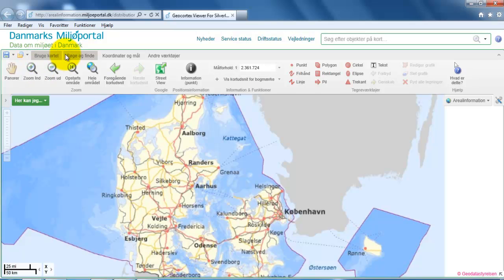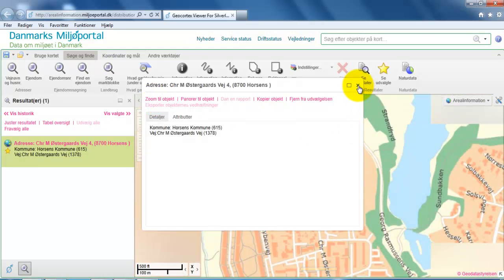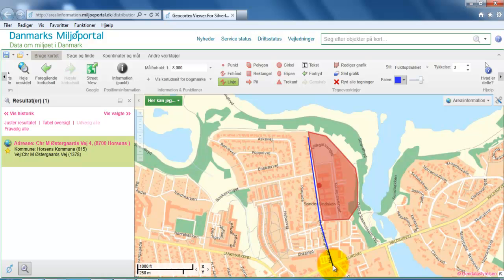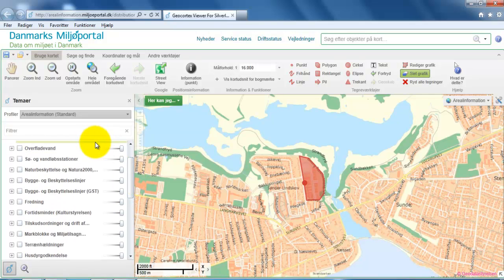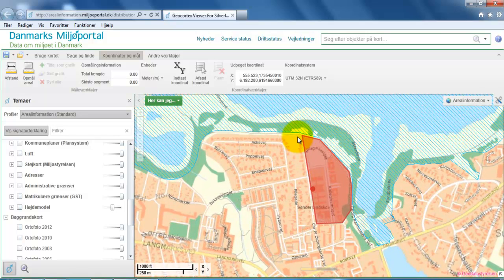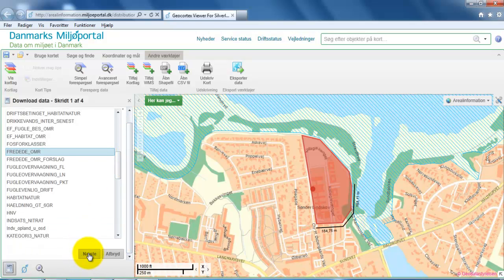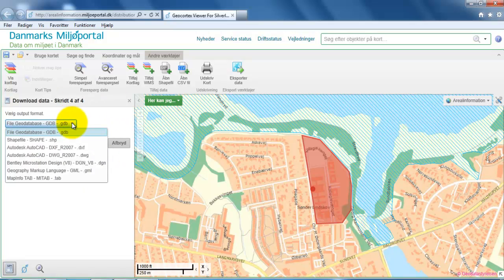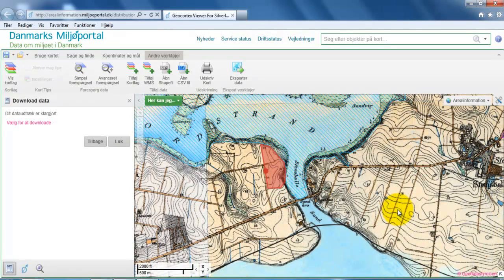Download maps_Arealinformation.dk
This tutorial gives an introduction on how to download maps from a Danish website dealing with area information. From the website you can find information on local plans, protected areas, polluted soil, plot boundaries etc.

This video have been created to assist Civil Engineering students at VIA University College in Horsens, Denmark